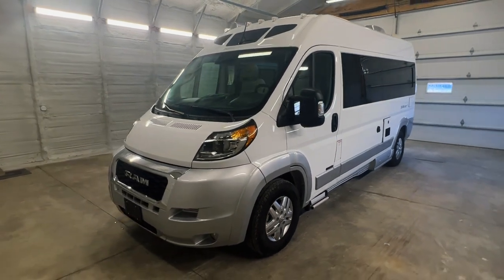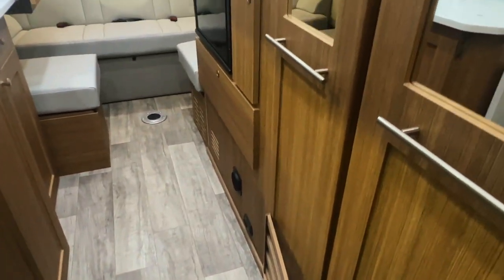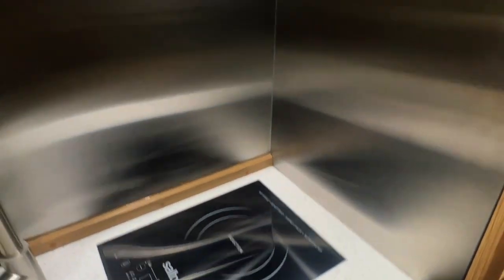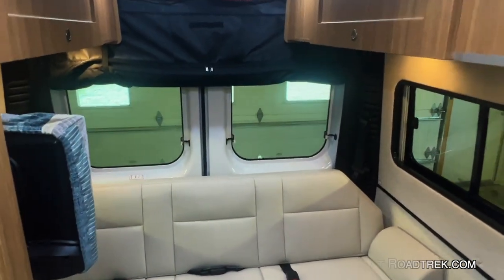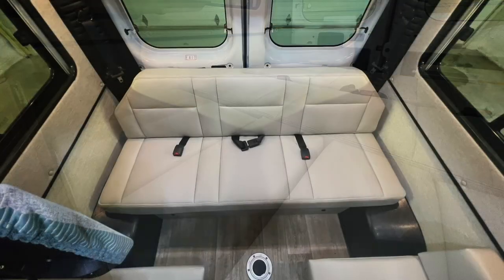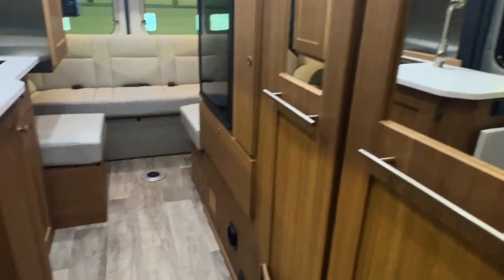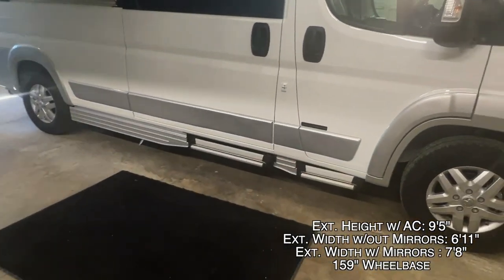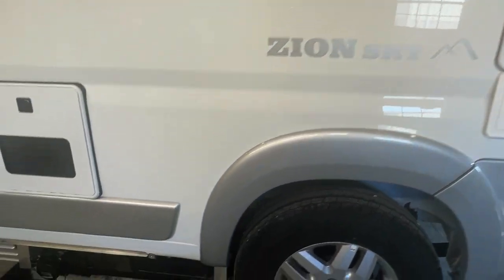2023 Roadtrek Zion SRT New Class B Camper Van RV SHOP CURRENT MODEL YEAR at truckandrv.com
THIS RV IS NO LONGER AVAILABLE: See current model year Roadtreks at truckandrv.com